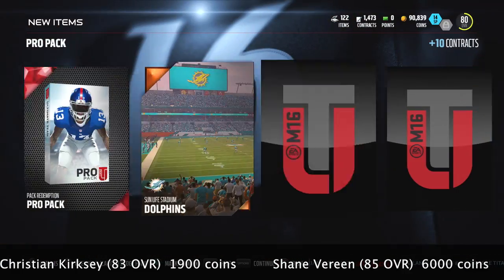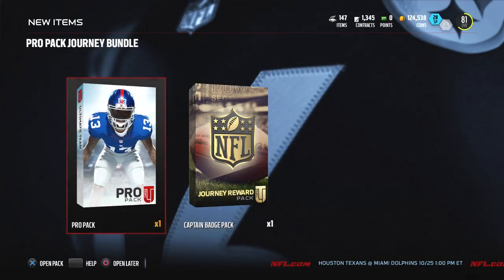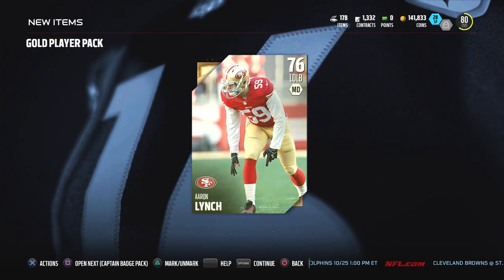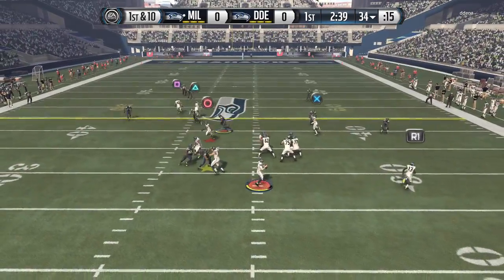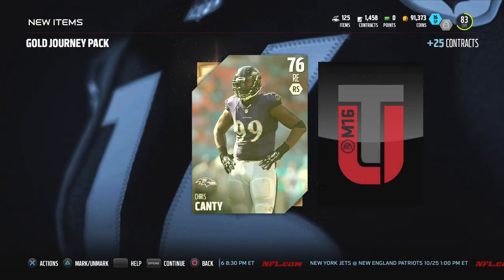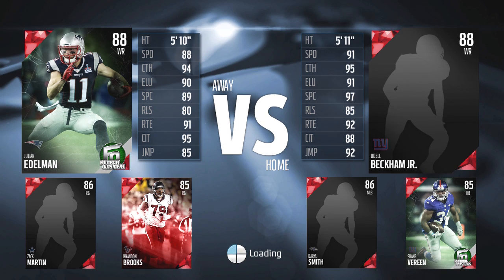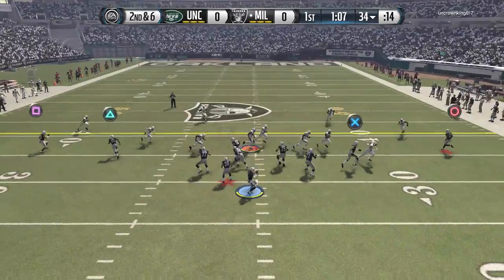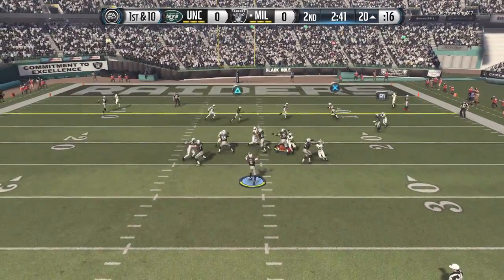BUILDING A MASSIVE COIN STACK - Madden 16 Ultimate Team Budget Squad Gameplay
Madden 16 Ultimate Team Budget Squad Gameplay! It's over 9000! In fact, our coin stash is waaayyy over 9000 as we grind season games and solo challenges